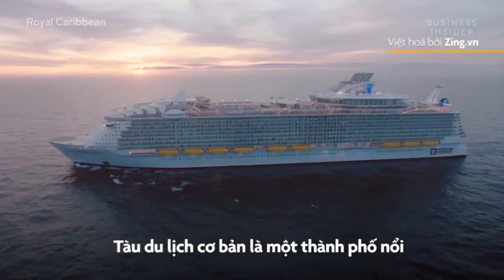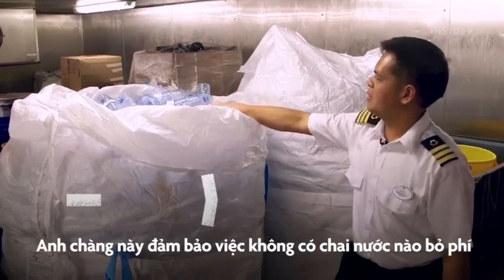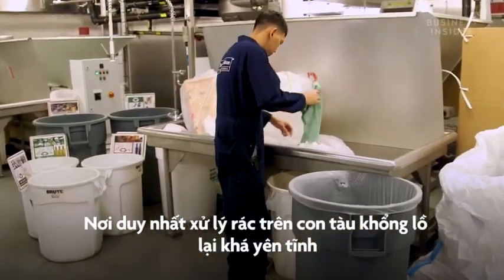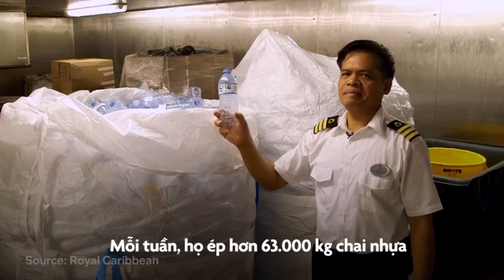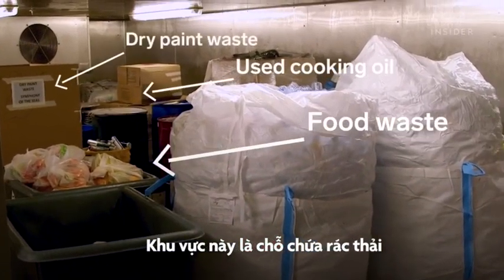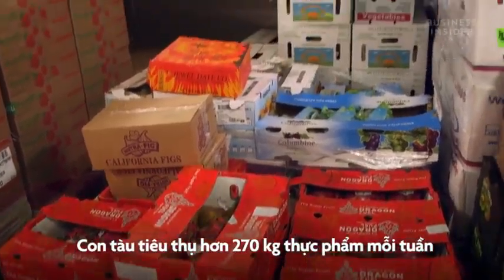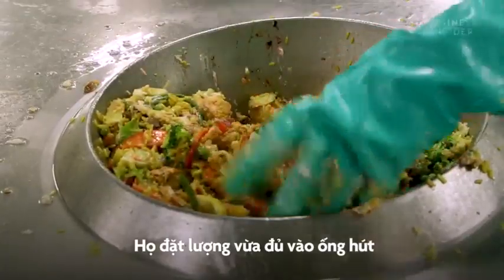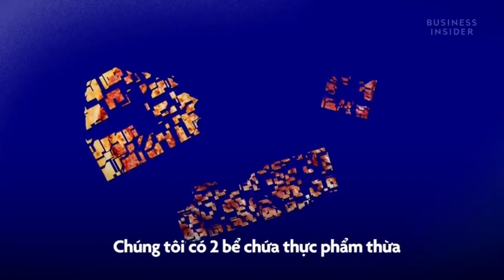Đây là cách du thuyền xử lý hàng nghìn tấn rác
Du thuyền Royal Caribbean có sức chứa 6.600 hành khách, giống như một thành phố thu nhỏ, do vậy, lượng rác thải mỗi ngày cũng rất lớn. Tuy nhiên, hàng tấn rác không được xả thải bừa bãi mà được thu  gom, phân loại, xử lý ngay trên tàu ở một khoang tầng bí mật.